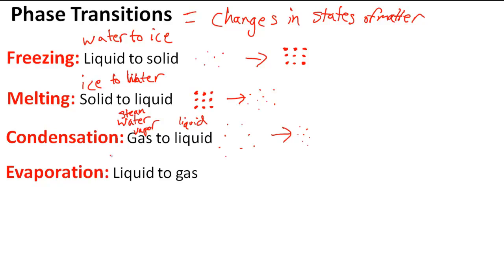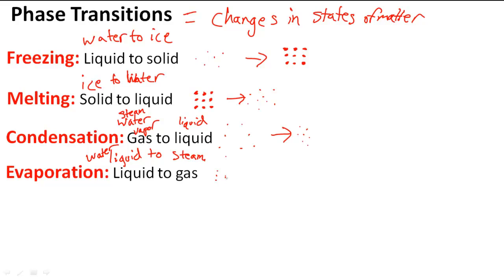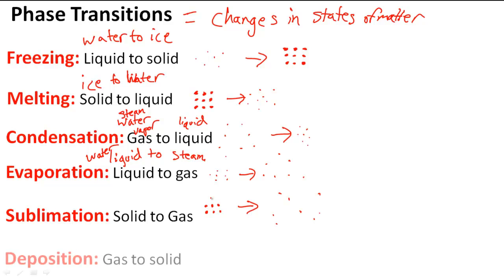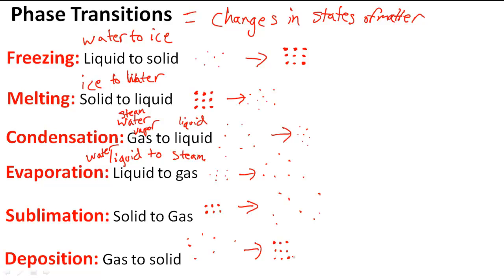Phase Transitions: Freezing, Melting, Condensation, Evaporation, and Sublimation